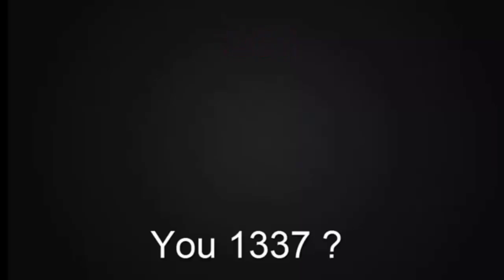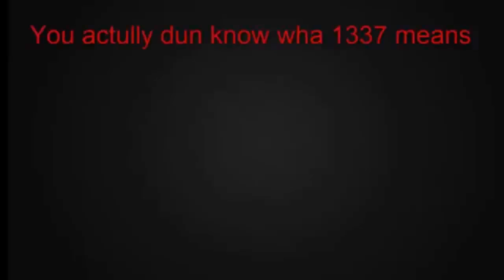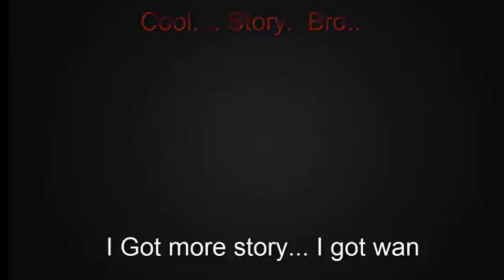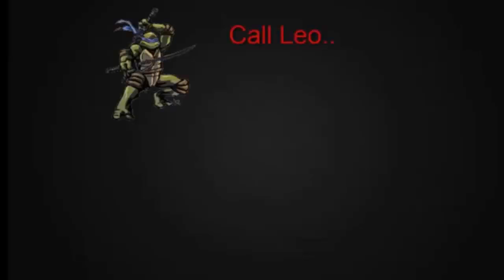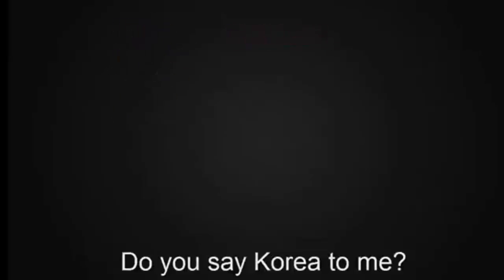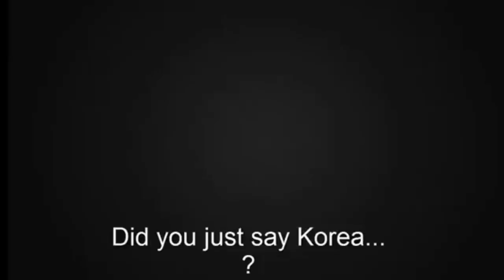Dave Vs The Asian